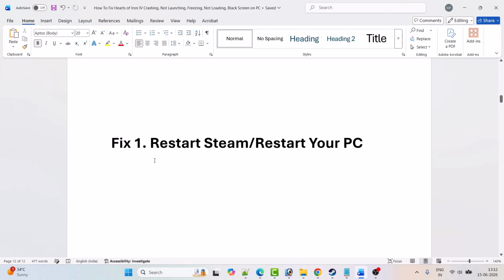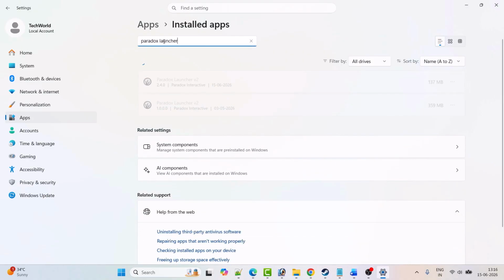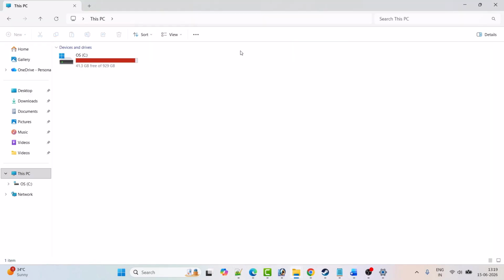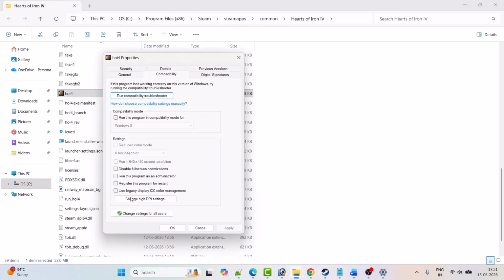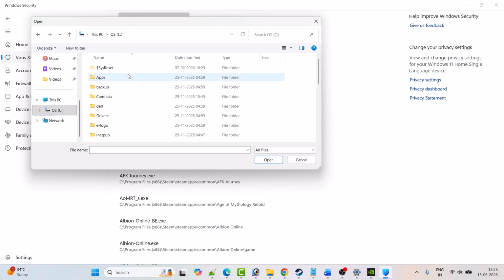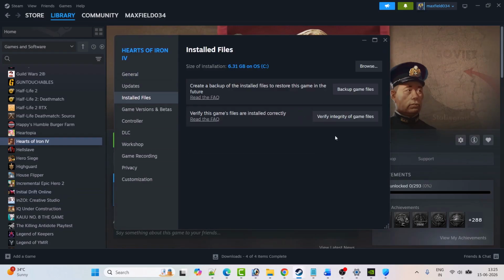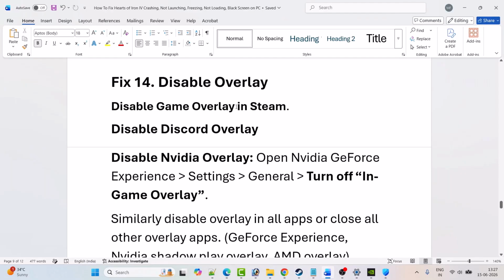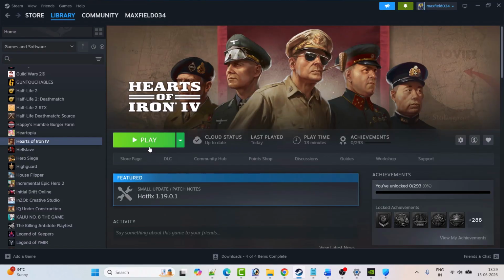Fix Hearts of Iron IV Not Loading/Stuck on Loading Screen On PC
In This Video Guide, You Will Learn How To Fix Hearts of Iron IV Not Loading or Stuck on Loading Screen Error on PC. How To Fix Hearts of Iron IV Won't Start/Not Starting on PC. Fix Hearts of Iron IV Stuck on Infinite Loading Screen.

Fix 5. To Install Paradox Launcher

Fix 7. To Install Visual C++ Files

I Hope any one of the fixes mentioned in the video would help you to solve Hearts of Iron IV Not Loading/Stuck on Loading Screen On PC.